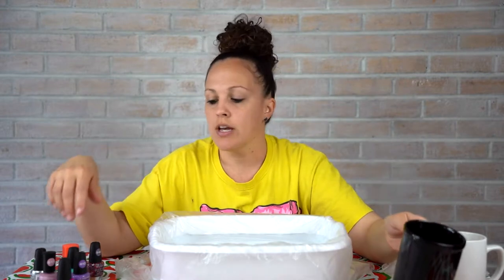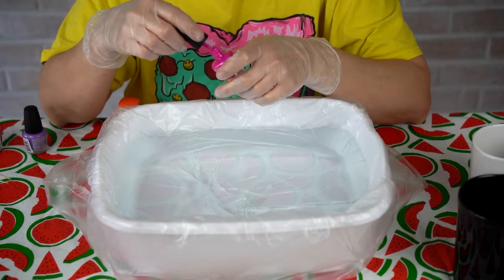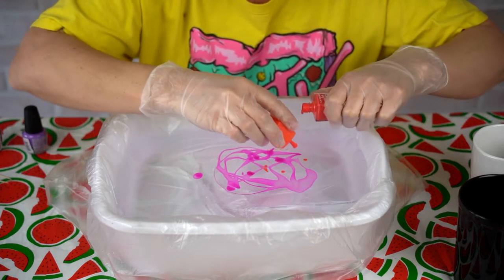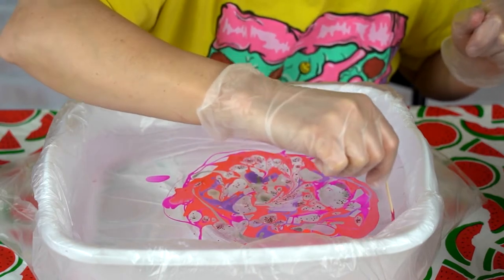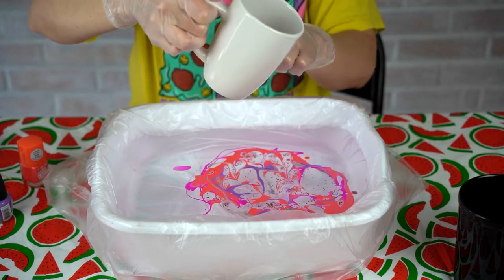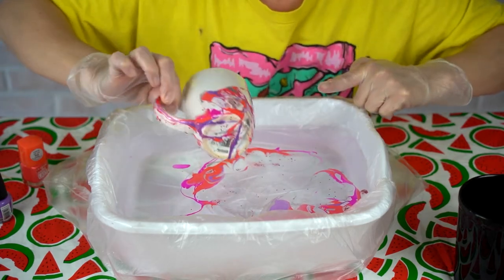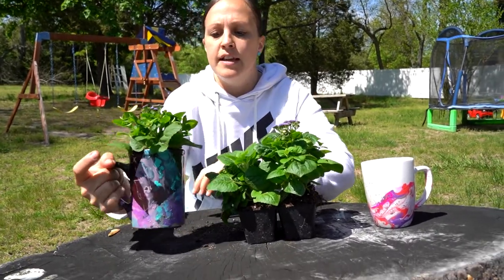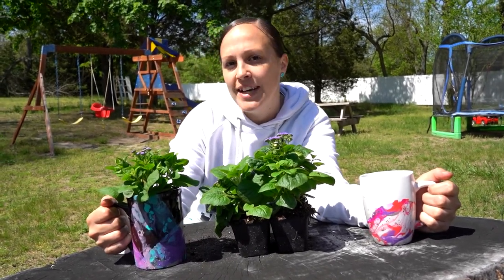DIY Nail Polish Coffee Mug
DIY Nail Polish Coffee Mug - Check out these cute designs I did with some simple nail polish and coffee mugs!